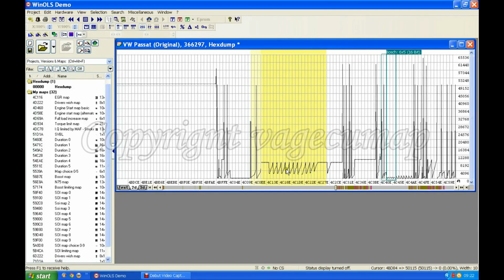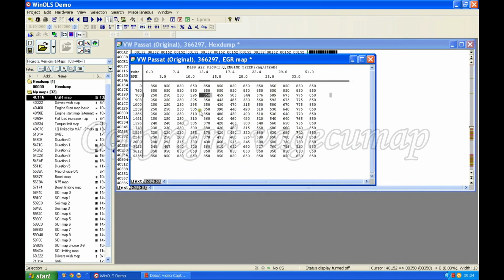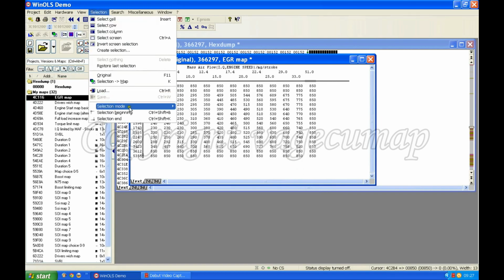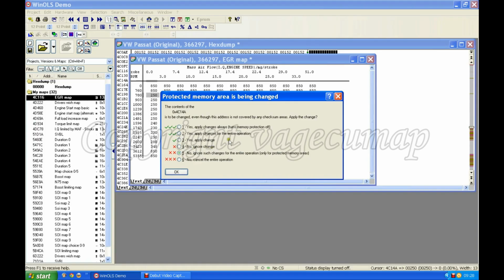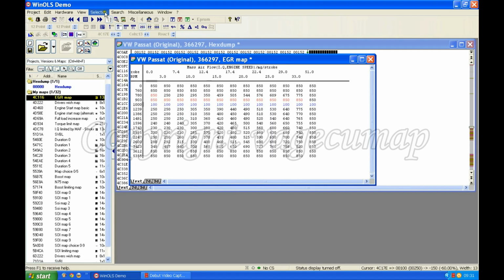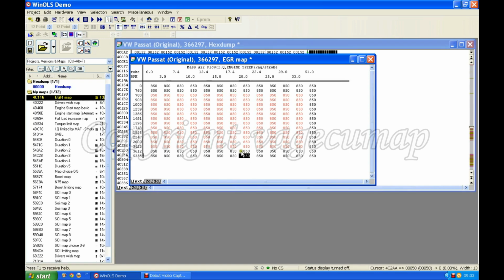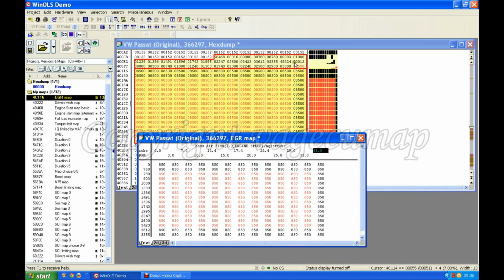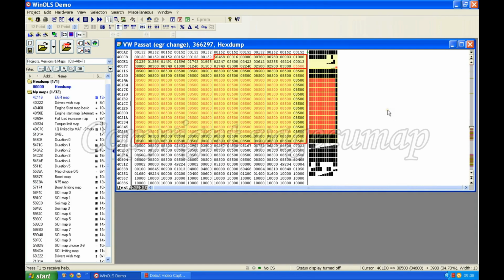127 Winols making map changes using EGR example wm